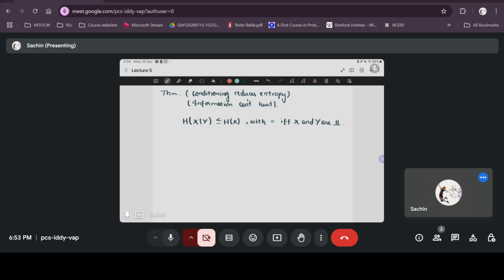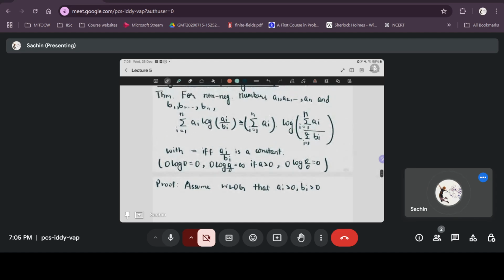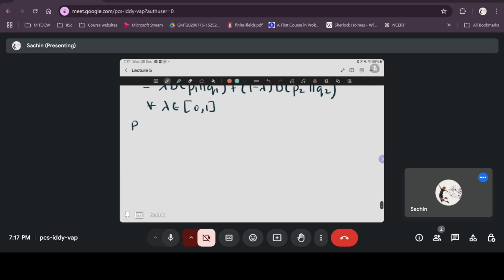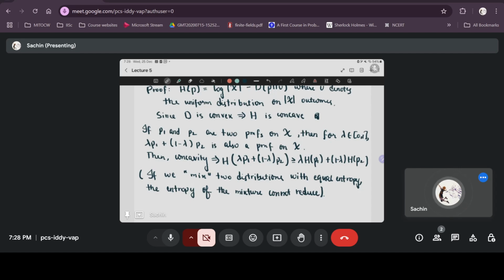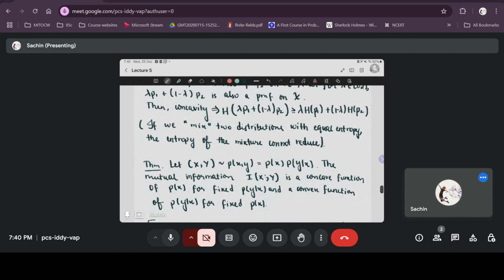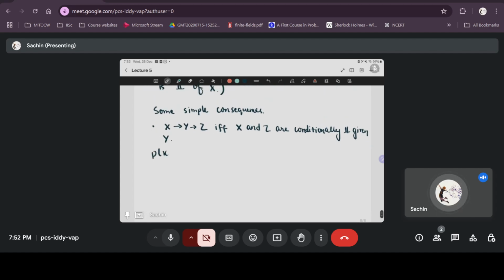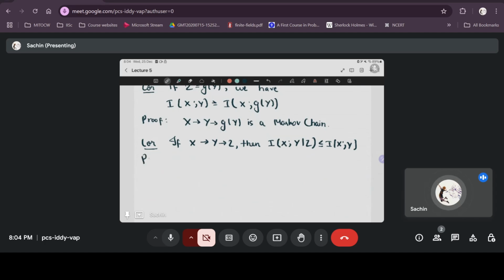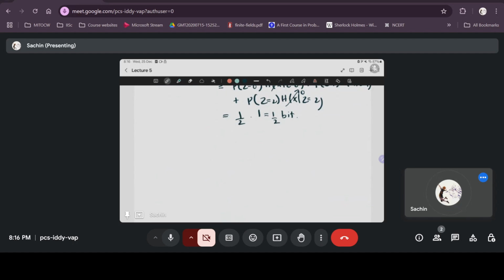Lecture 5 - Log Sum Inequality and Data Processing Inequality